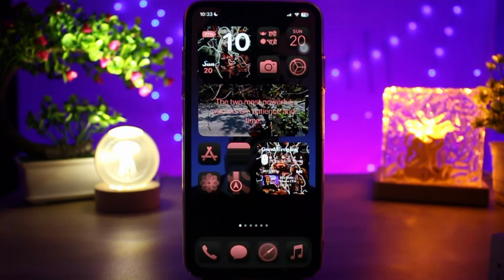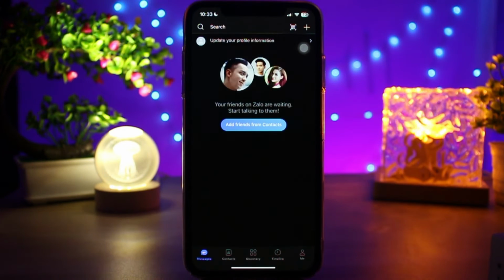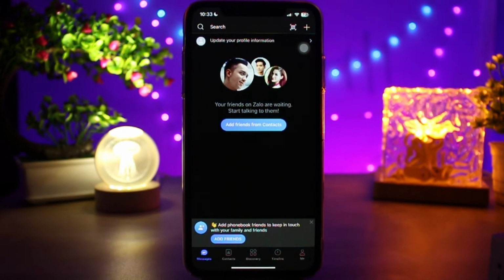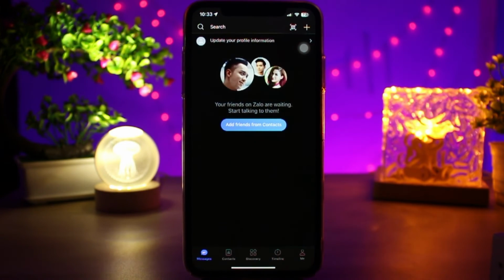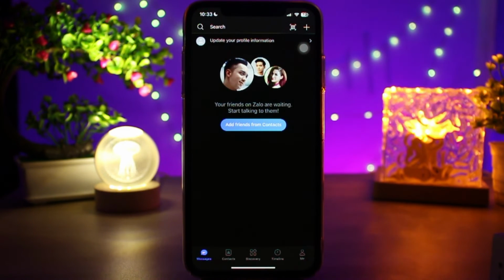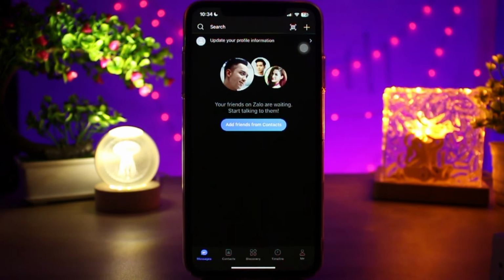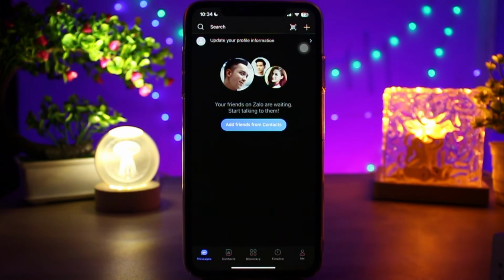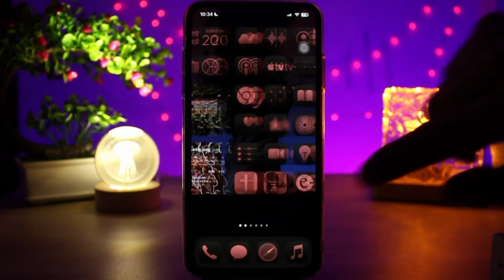How to Start a Zalo Call with Friends or Family - Here's How You Can Do It - 2025